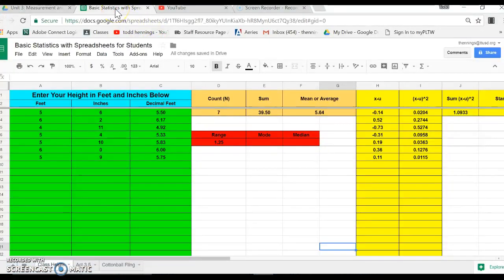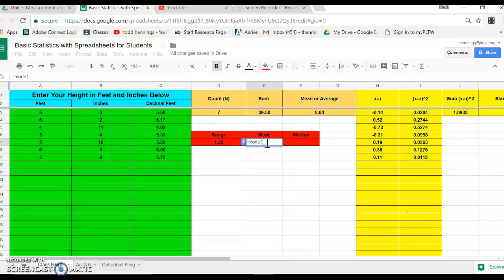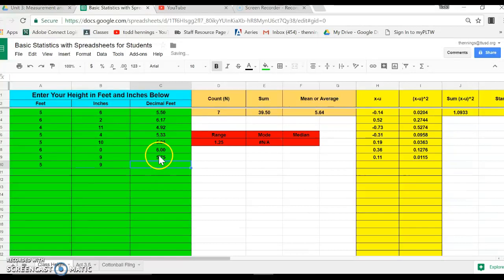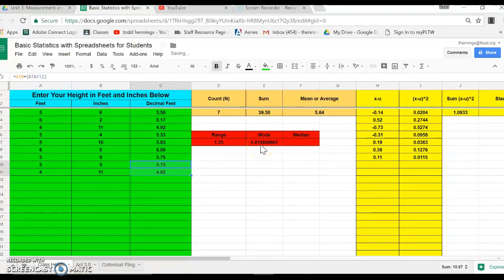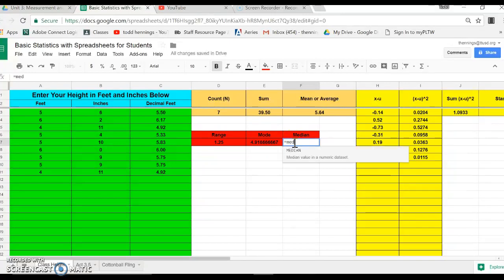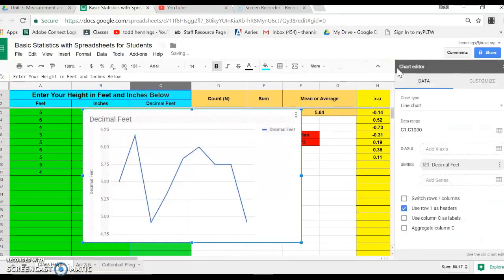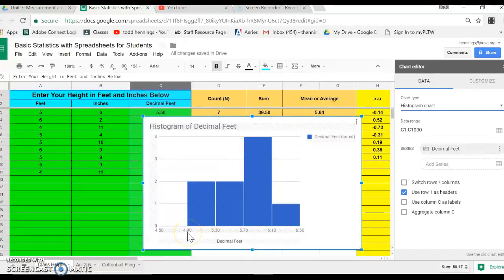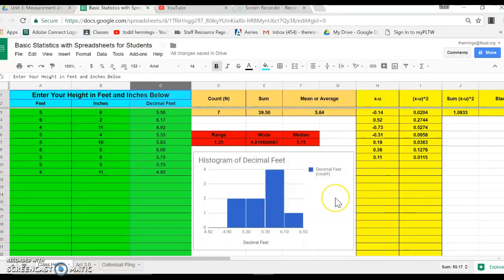Act 3.7 Statistical Analysis with Google Sheets (Part 2)